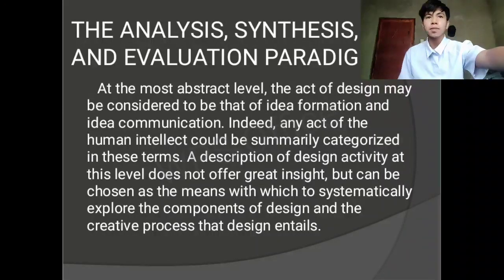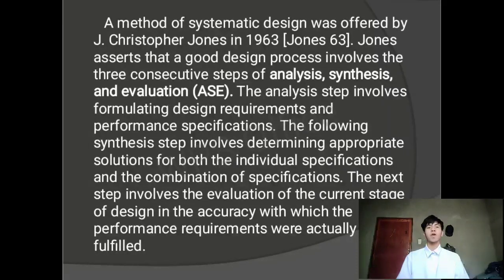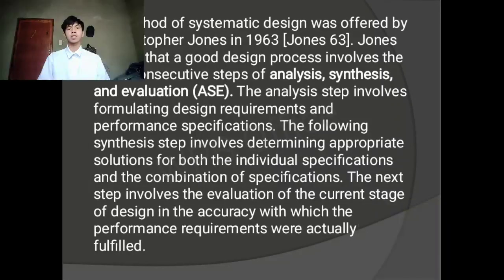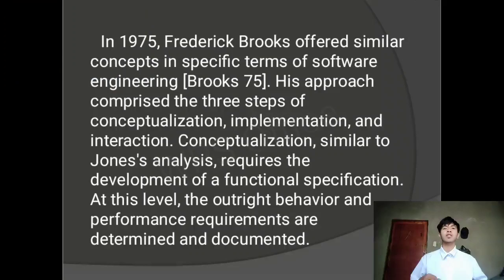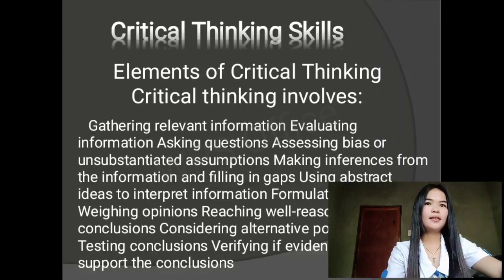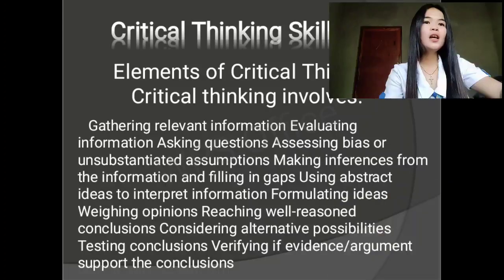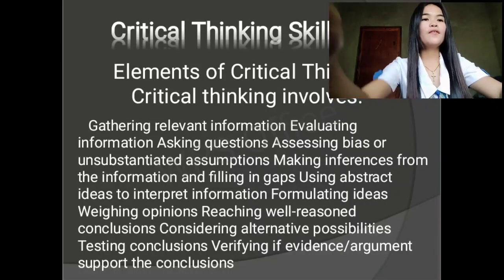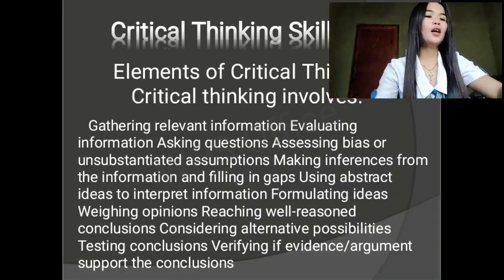EVALUATION AND SYNTHESIS OF INFORMATION. ANALYSIS AND MODELING (BSCS 3-B)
Walter V. Macadini
Ma. Demtha Kaye M. Olalo
Mary Joy J. Pendijito